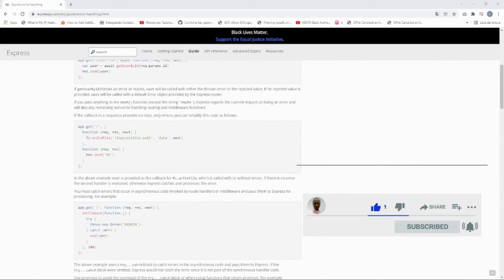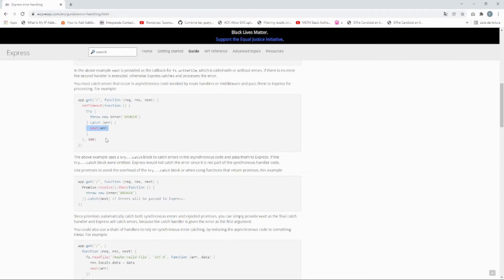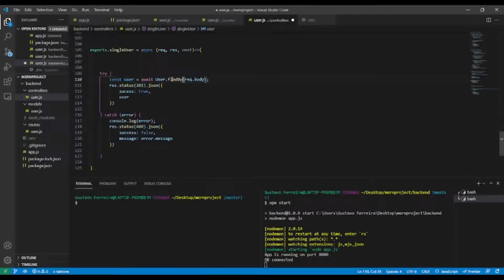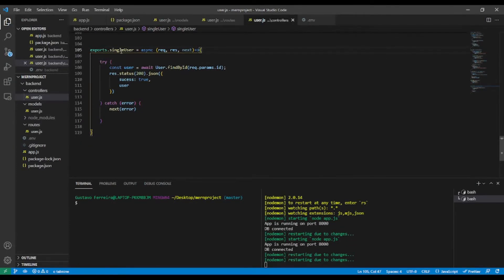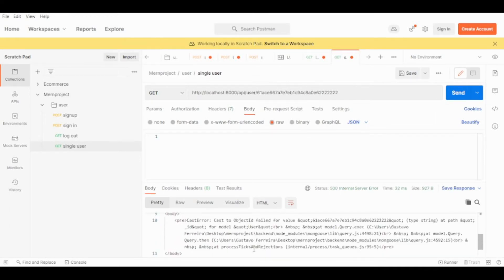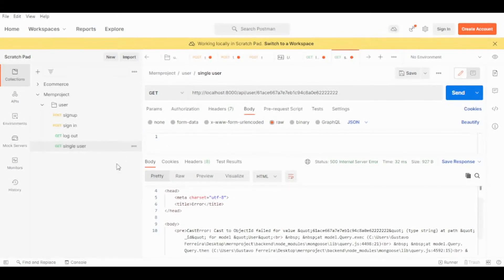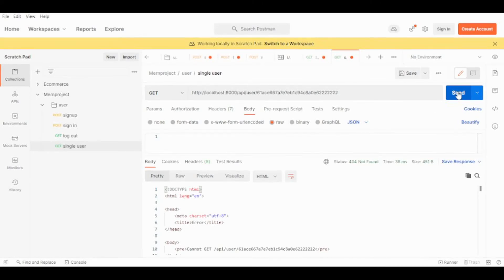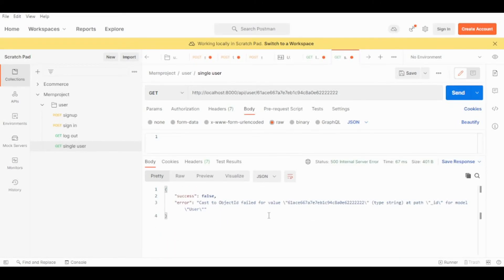Error handling express - mongodb express react node js PART 12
In this video lesson, we'll teach you how to print custom error middleware with express and mongodb
Error handling express -  mongodb express react node js